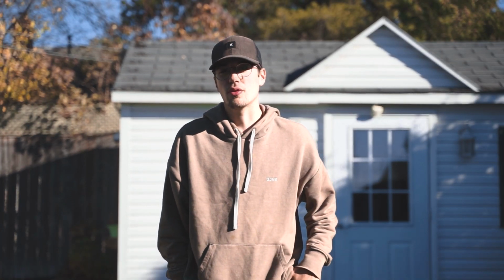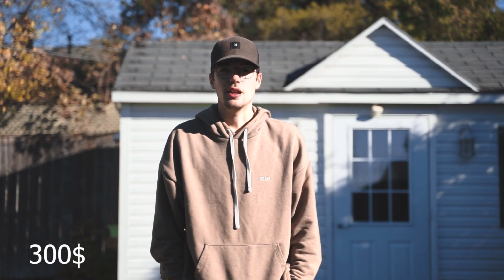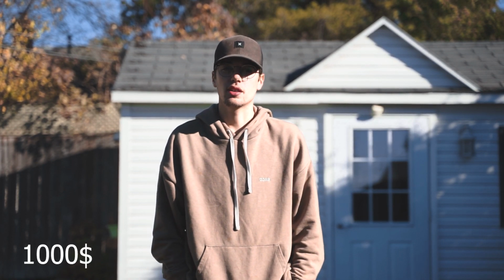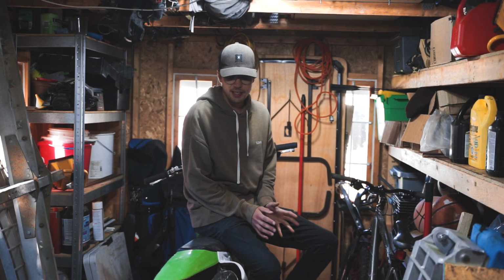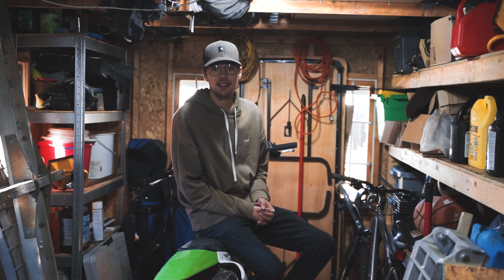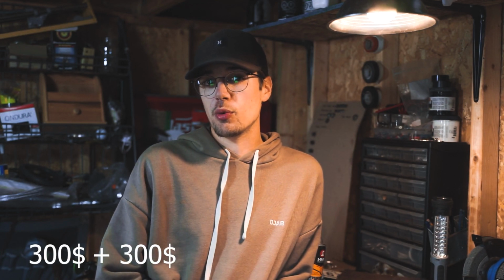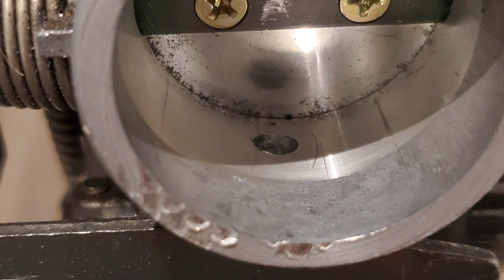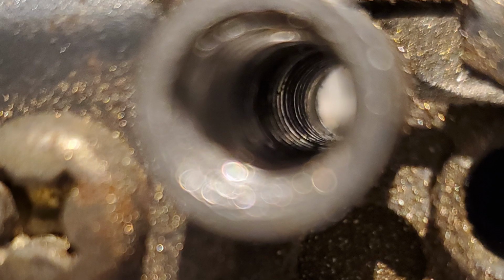Flipping a 300$ to 1200$ bike? - Ninja 500r project (ep. 12) Finale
where is the 500r? you'll get to know where it is in this video!
GD Photography: @gd.photography01